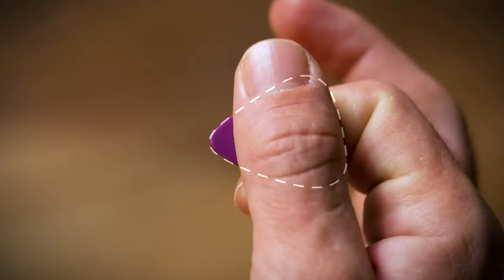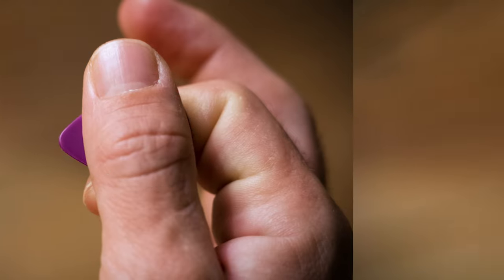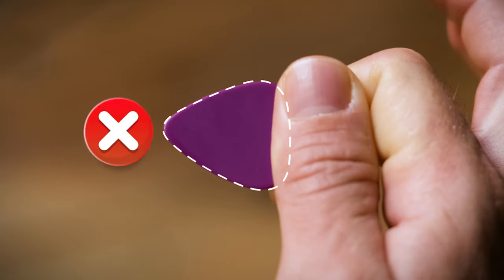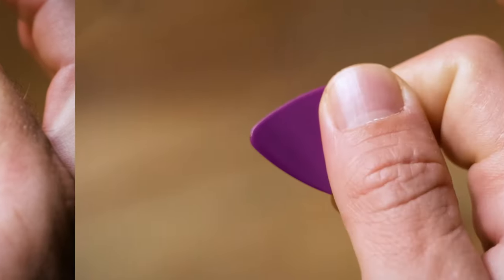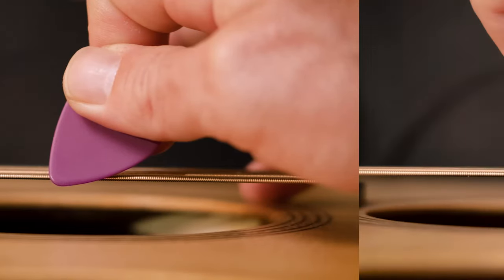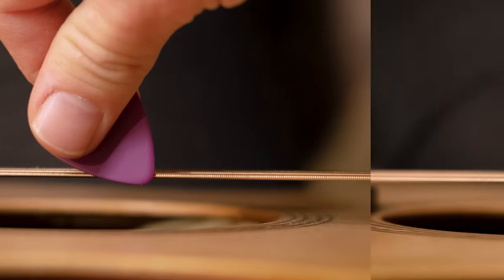How to hold a pick for power chords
Holding a pick correctly is important to get a clear and consistent sound. In this video you’ll see exactly how to adjust the angle of your pick to match the string you’re playing.

Learn to play guitar!